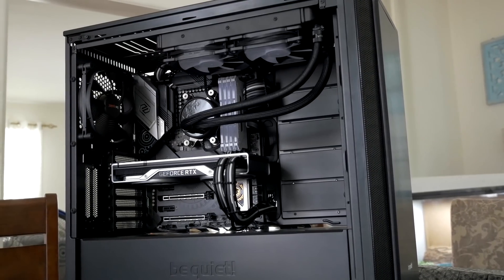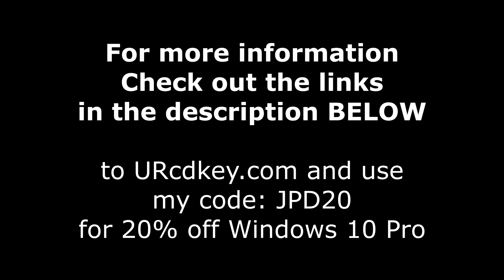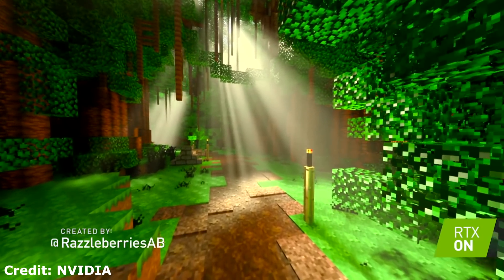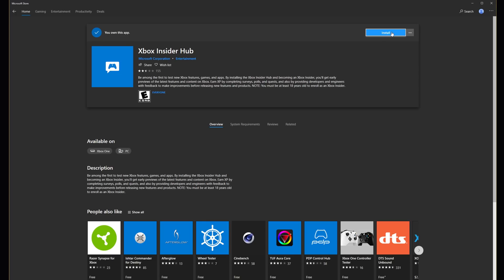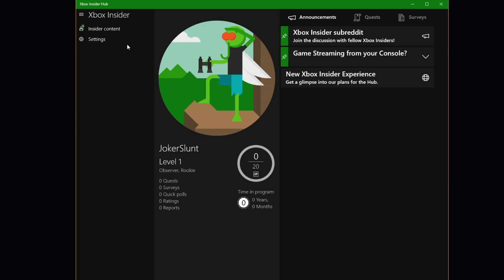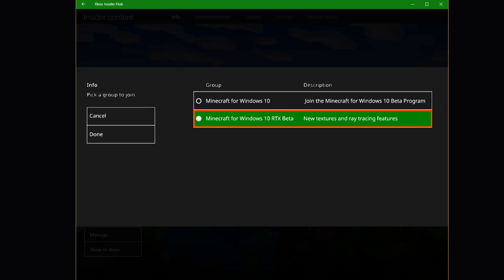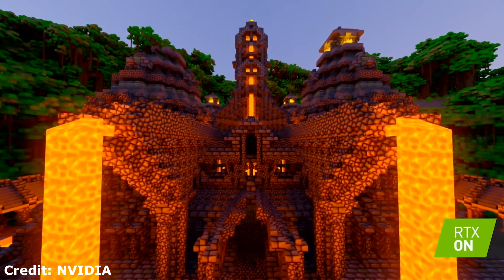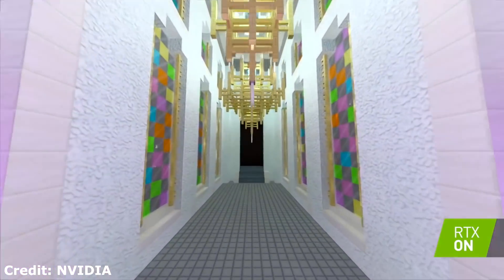How To Join the Minecraft RTX Beta | COMPLETE GUIDE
Complete tutorial for how to try Ray Tracing (RTX) features in Minecraft for Windows 10. The beta is completely free, but you do need to own Minecraft to access the RTX Beta.